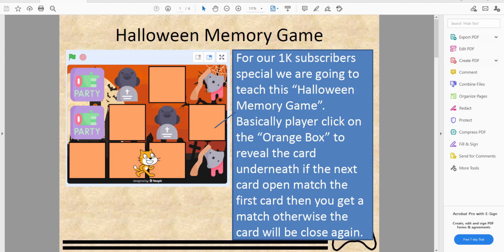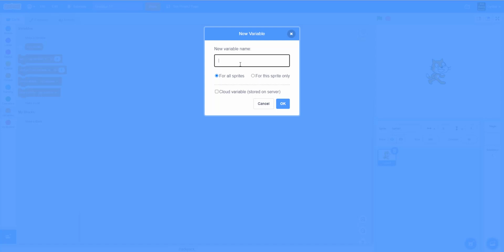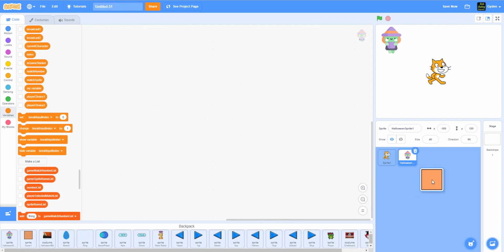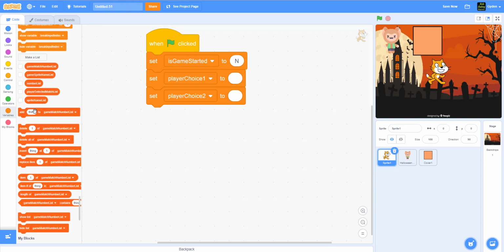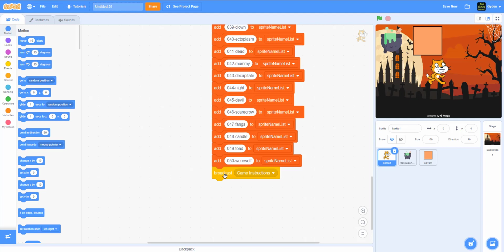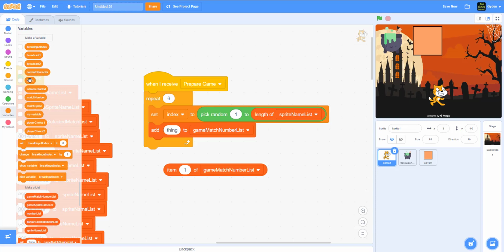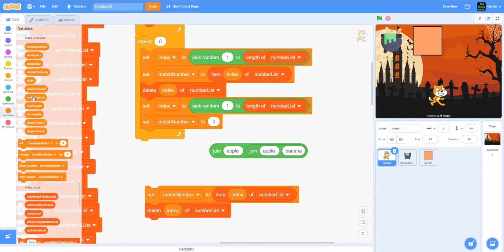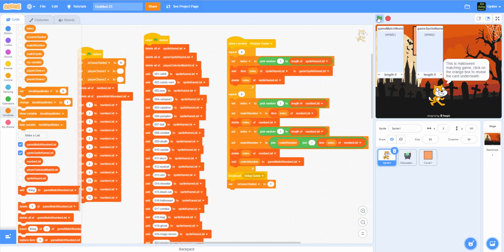Scratch Tutorial | Halloween Memory Game | Part 1 | How to make a card matching game on scratch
For our 1K subscribers special we are going to teach this “Halloween Memory Game”.  Basically player click on the “Orange Box” to reveal the card underneath if the next card open match the first card then you get a match otherwise the card will be close again.  Once all the cards are match you will the game.

- Variables
- Lists
-  Custom Blocks
- Broadcast messages
- Loops
- Sprites interaction

If you have not watch the first 2 list videos, we suggest you watch that first before starting this tutorial.